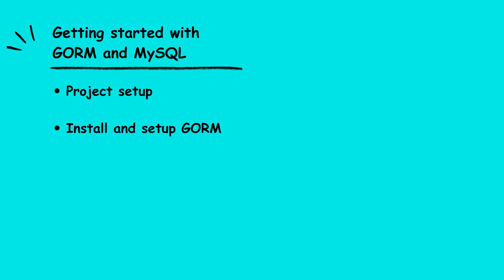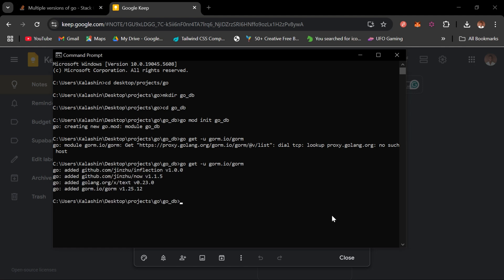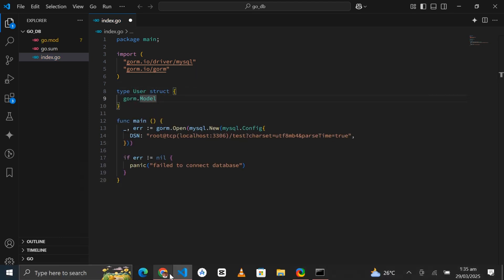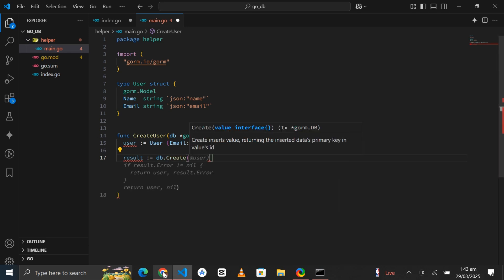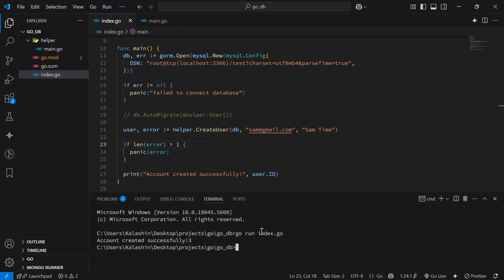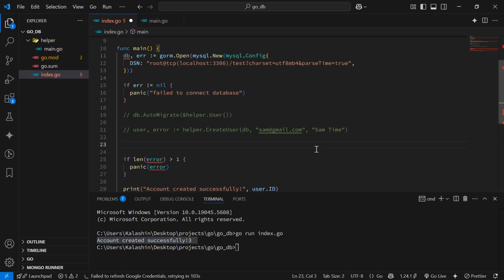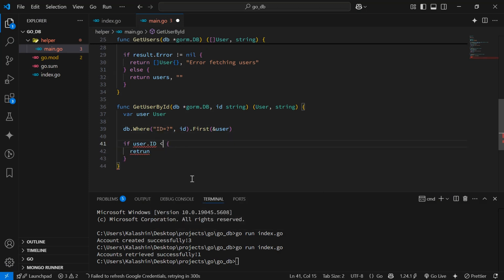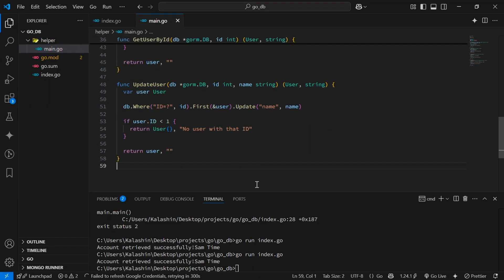GORM for Go Beginners: Create, Read, Update, and Delete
Welcome back! In this video, we're diving into GORM, a fantastic ORM (Object-Relational Mapping) library for Go. Following up on our previous REST API video, we'll tackle data persistence by learning how to interact with a MySQL database using GORM.

We'll cover the essentials, including:

Setting up our Go project for database interaction.
Installing and configuring the GORM library.
Creating new records in our database.
Fetching multiple records with GORM.
Retrieving a single record by its ID.
Updating existing records.
If you're looking to add database functionality to your Go applications, this video is for you!

We'll start by setting up our project and installing the necessary GORM and MySQL driver packages. Then, we'll define our data model and walk through practical examples of creating, reading, updating, and even attempting to delete (though not explicitly shown as a talking point, the foundation is laid) data using GORM.